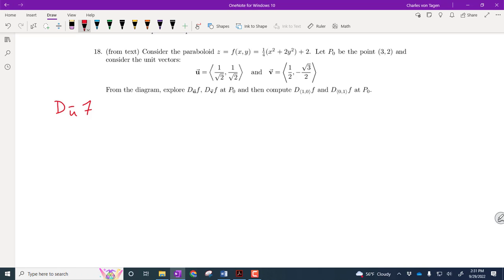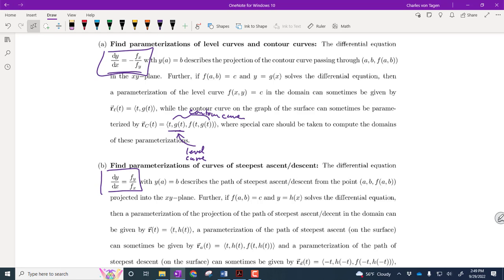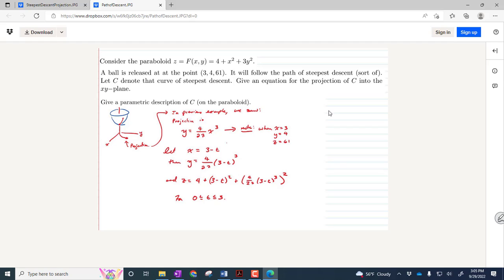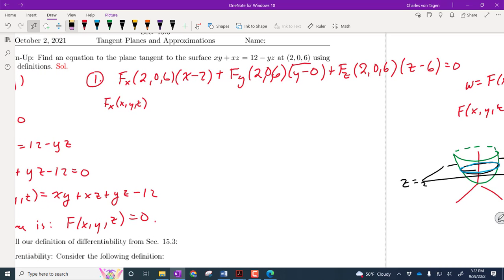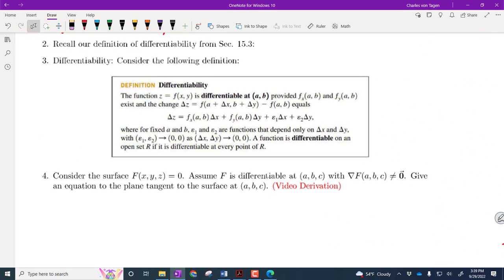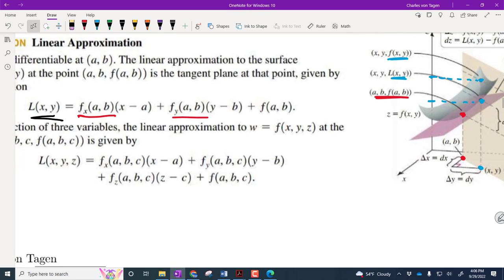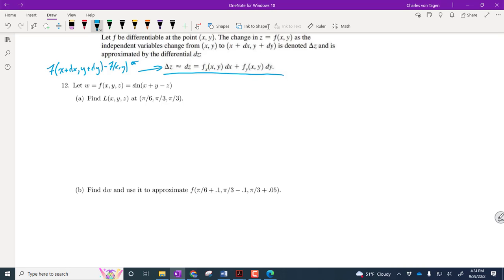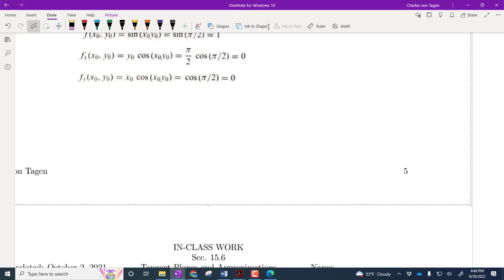MAT2431-001 Class 29-Sep Sec. 15.5 and 15.6